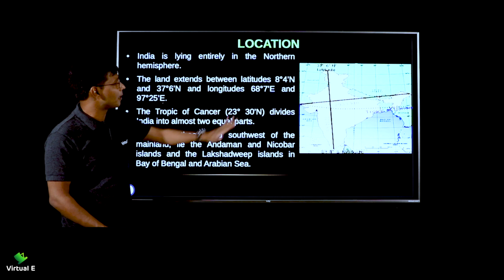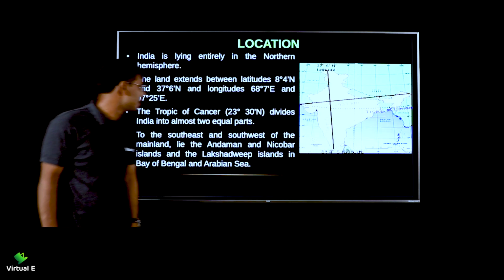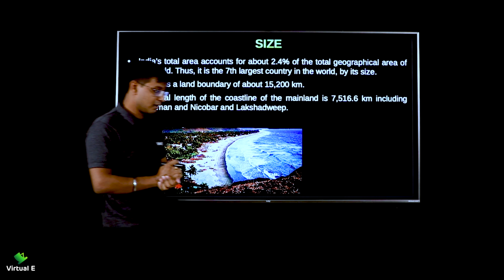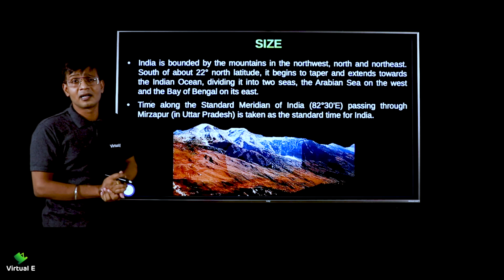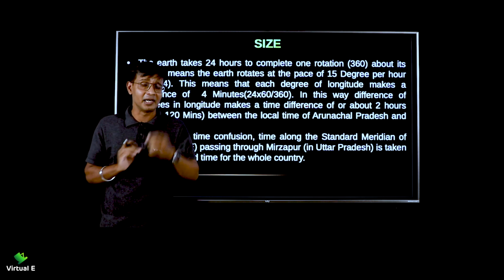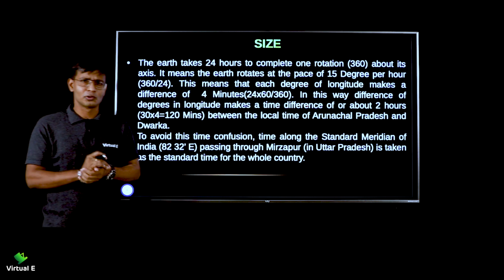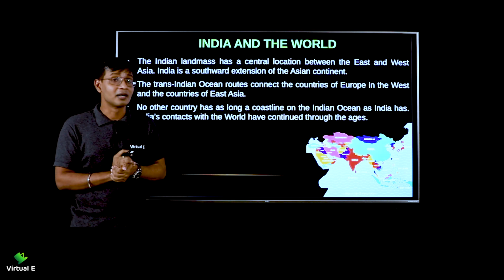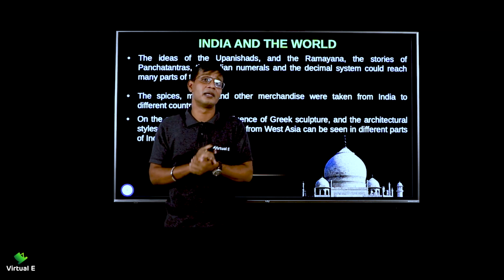Class 9 Geography Chapter 1 | India Size and Location | Part 2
Topic covered in this video of Chapter 1  India Size and Location for Geography of Class 9 CBSE is Size & Location

Class: 9th
Subject: Geography
Chapter:  India Size and Location

Topic Name:  Size & Location
Topics Covered in This Video:  Size & Location